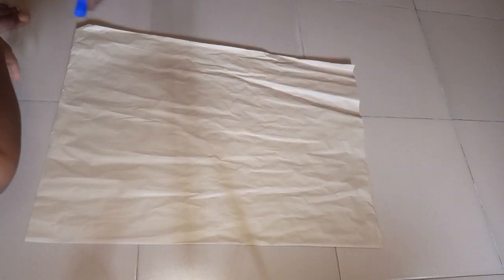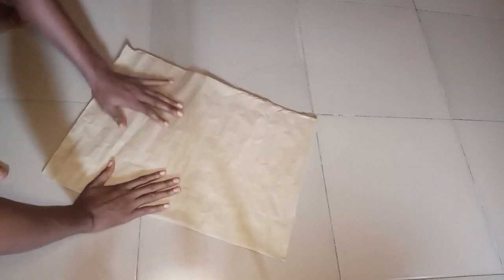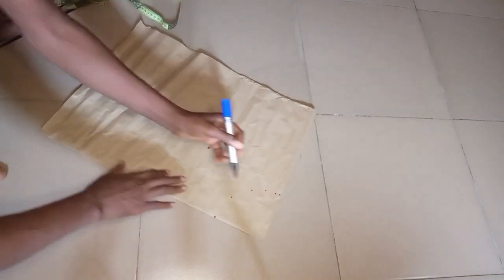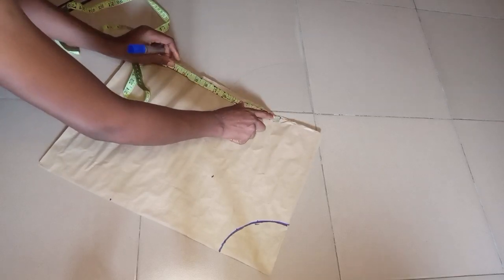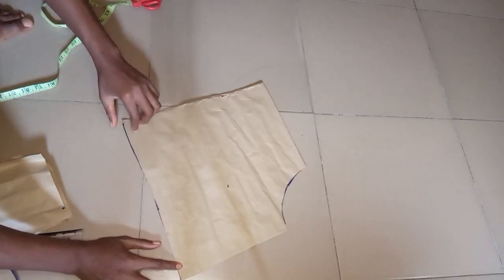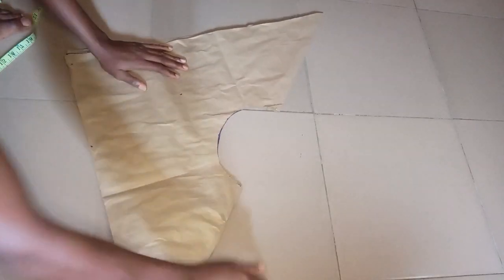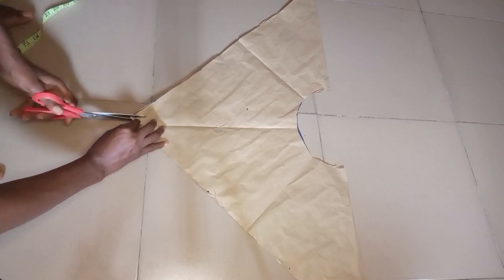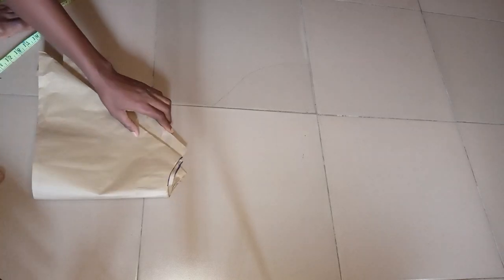HOW TO CUT A TRENDY HANDKERCHIEF FLARE